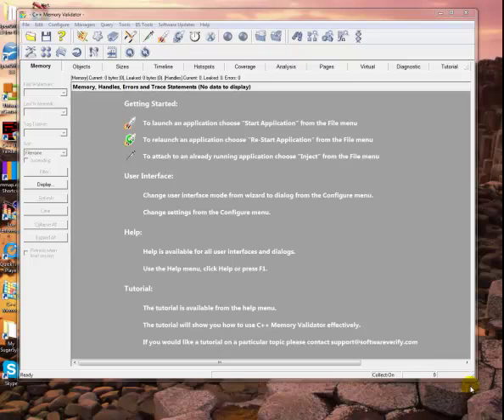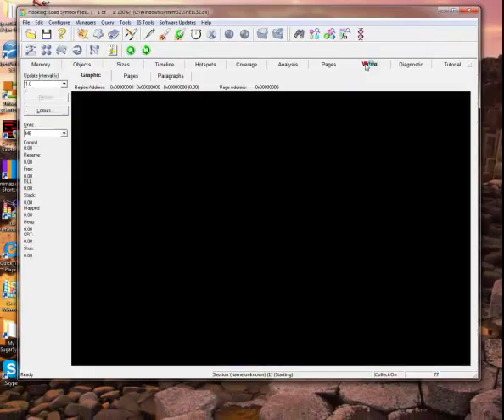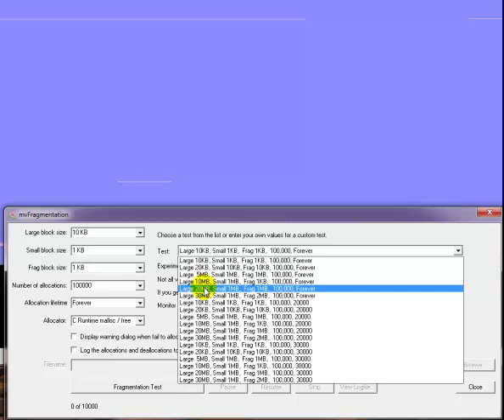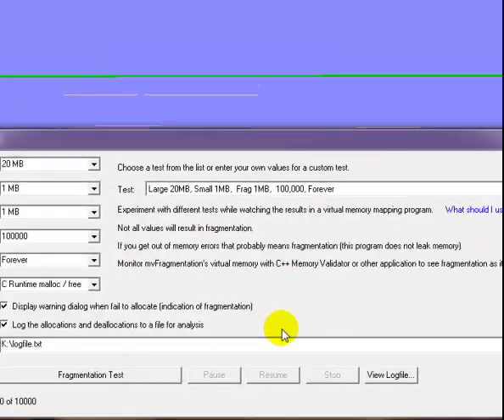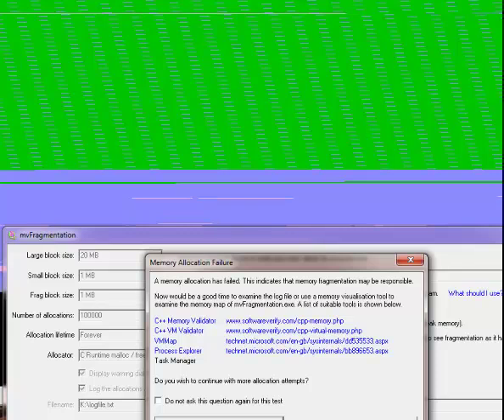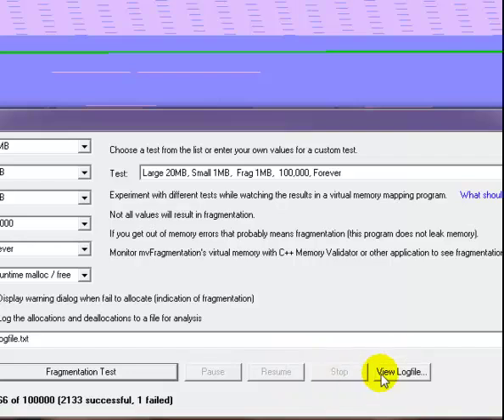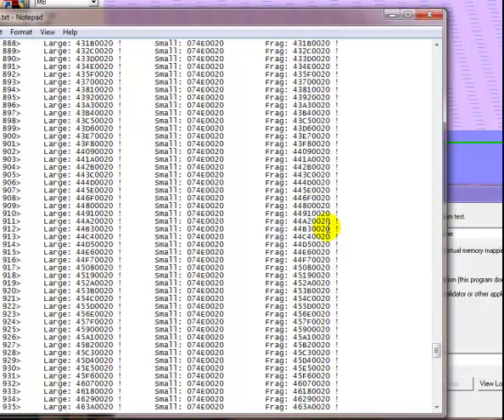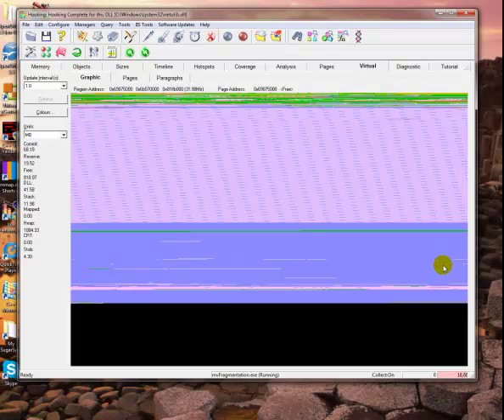Using Memory Validator to visualize memory fragmentation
0:01 Hello, I'm going to show you how to use the memory fragmentation test application with C and memory validator.

0:08 First thing we need to do, click the launch icon

0:12 and click the browse button to select the application.

0:14 So we're going to choose mvfragmentationexe and click go.

0:21 Choose the virtual tab,

0:24 change the update interval to one second, and

0:29 bring the application to the foreground.

0:33 Move the application down out the way so you can see most of the virtual memory.

0:38 I'm going to choose the 20 megabyte, small 1 megabyte test, because I know this generates some memory fragmentation quite quickly.

0:46 I'm going to enable the warning dialog and I'm going to create a log file so that I can make a log of everything that we're doing.

0:57 and inspect that afterwards to see any allocations that fail.

1:01 So start the test by clicking the Fragmentation Test button and very quickly it fails.

1:05 It runs just over 2000 successfully then one of them fails and ask me if I want to try again or if I

1:15 don't really care.

1:15 I'm going to say no because it won't succeed.

1:18 Now as you can see up here in the virtual window you can see the memory is as being used.

1:25 As you

1:27 can see very clearly the effective memory fragmentation on the virtual memory landscape.

1:31 It's been used up and it's left some little holes there that you can't use and that's the nature of the fragmentation happening.